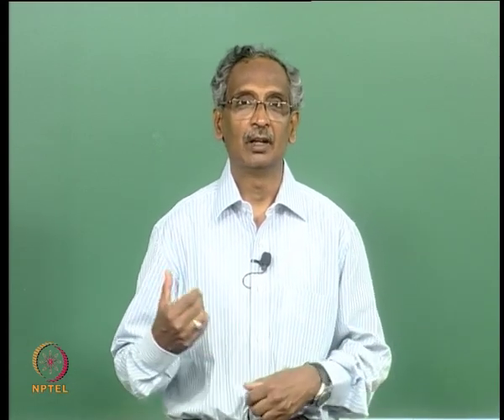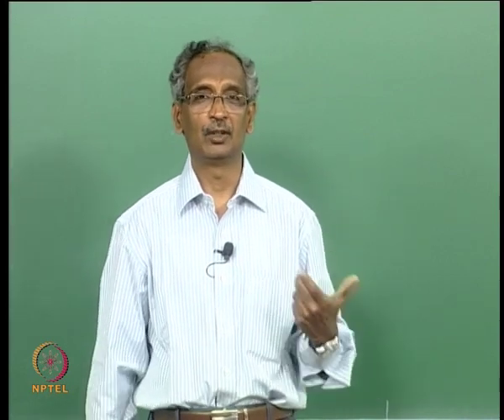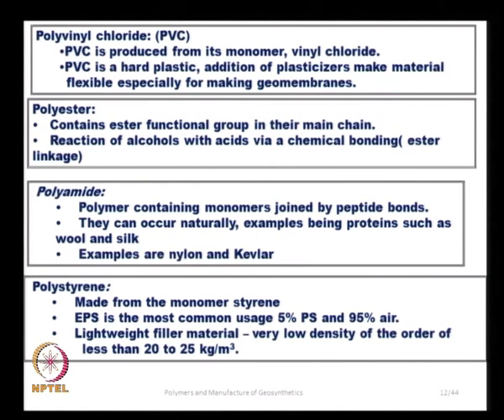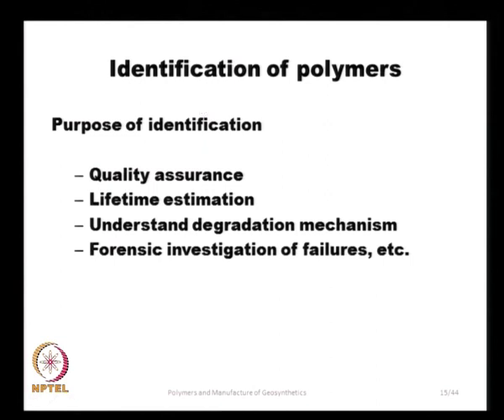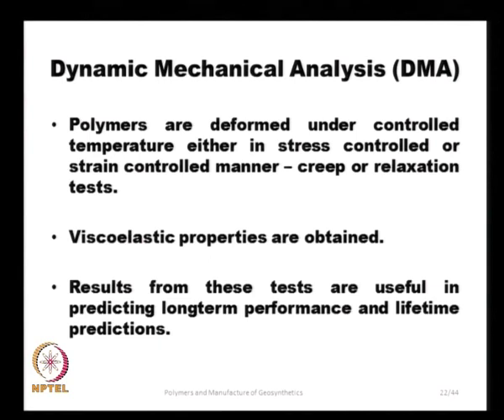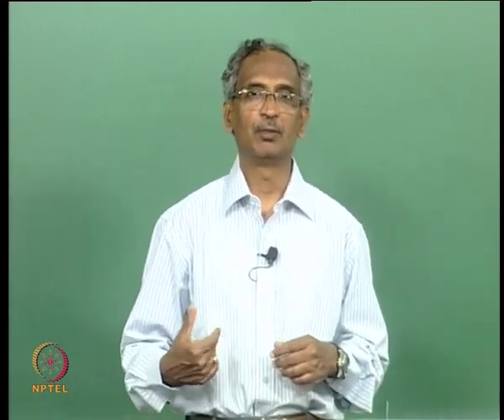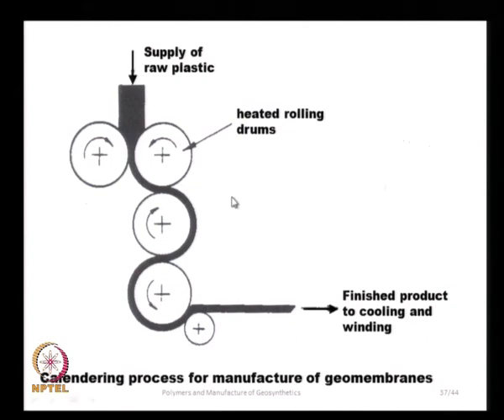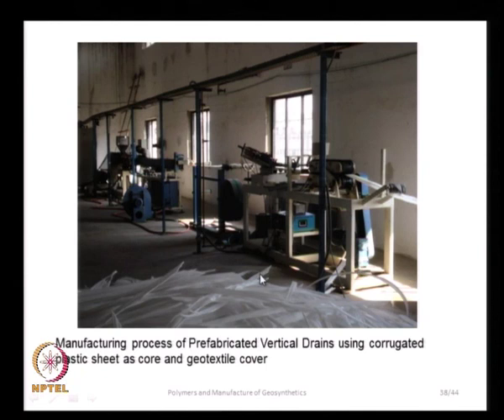Mod-01 Lec-03 Polymers in Geosynthetics and Manufacturing Techniques